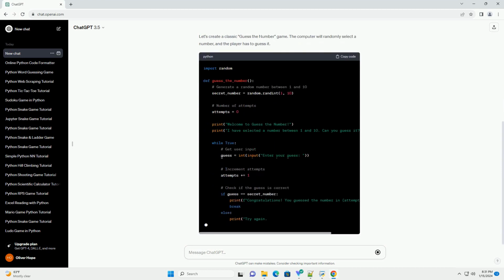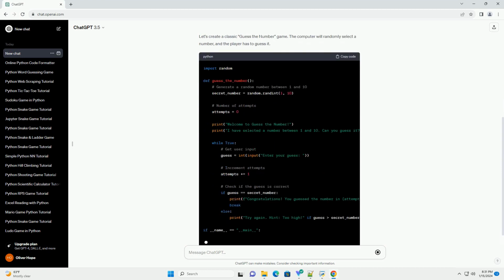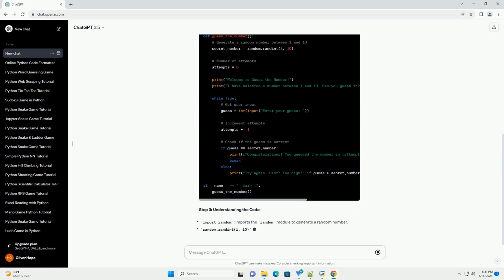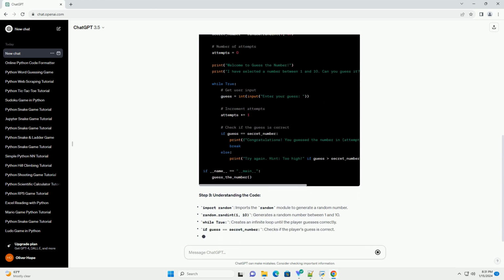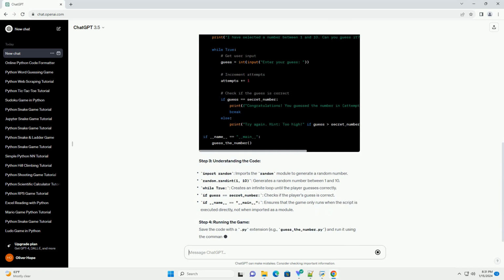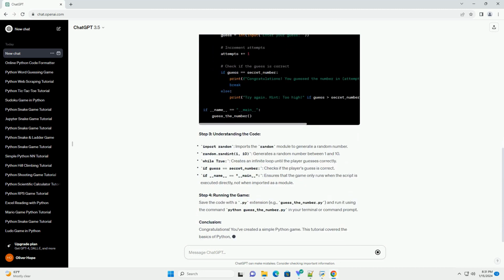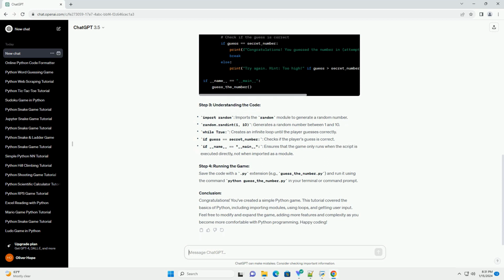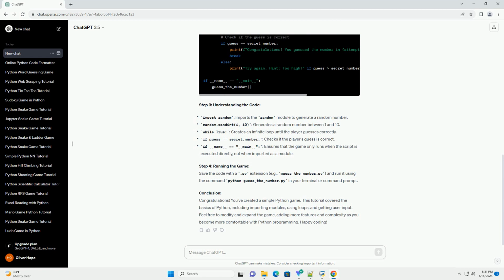python code games for beginners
title: building a simple python game for beginners
introduction:
python is a versatile programming language known for its readability and ease of use. in this tutorial, we'll guide you through creating a simple text-based game in python. this project is perfect for beginners and will cover fundamental concepts like variables, conditional statements, loops, and user input.
prerequisites:
step 1: setting up your python environment:
open your favorite text editor or integrated development environment (ide) to write python code. if you don't have one yet, you can use a simple text editor like notepad (windows) or textedit (mac). however, an ide like visual studio code, pycharm, or idle can enhance your coding experience.
step 2: writing the python code:
let's create a classic "guess the number" game. the computer will randomly select a number, and the player has to guess it.
step 3: understanding the code:
step 4: running the game:
save the code with a .py extension (e.g., guess_the_number.py) and run it using the command python guess_the_number.py in your terminal or command prompt.
conclusion:
congratulations! you've created a simple python game. this tutorial covered the basics of python, including importing modules, using loops, and getting user input. feel free to modify and expand the game, adding more features and complexity as you become more comfortable with python programming. happy coding!

python beginners reddit
python beginners
python beginners book

Related videos on our channel:
python beginners reddit
python beginners
python beginners book
python beginners exercise
python beginners course free
python beginners test